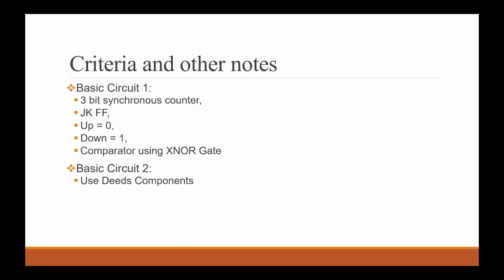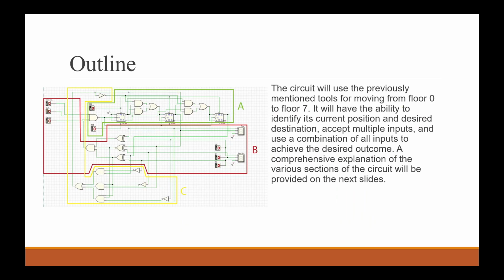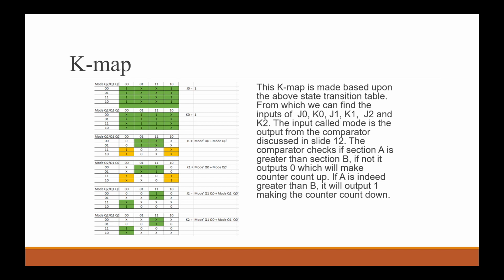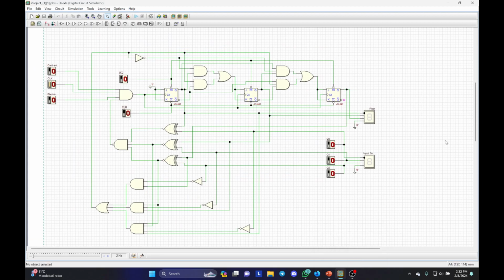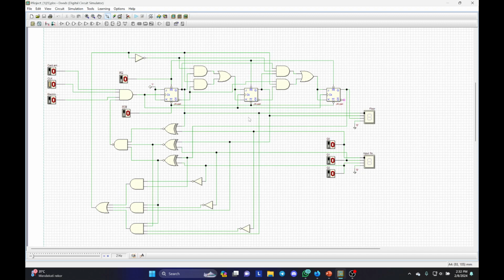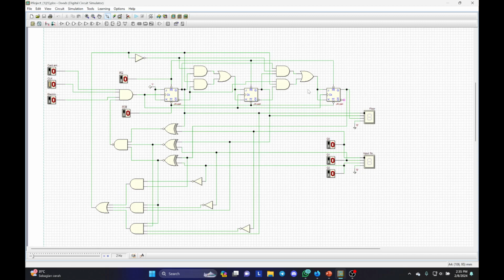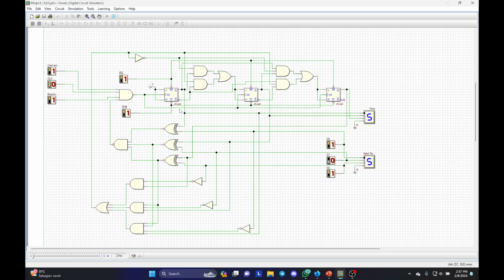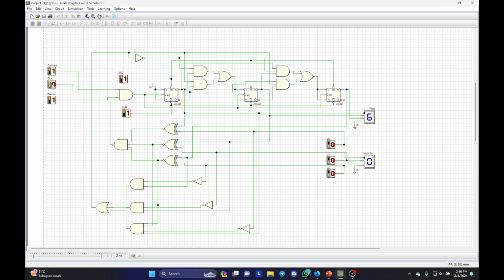Digital Logic Project Semester 1 2023/2024 Section 9 Group A